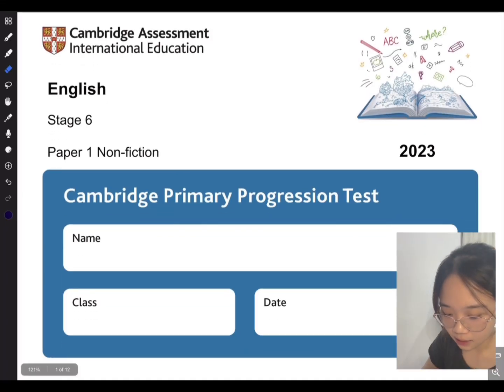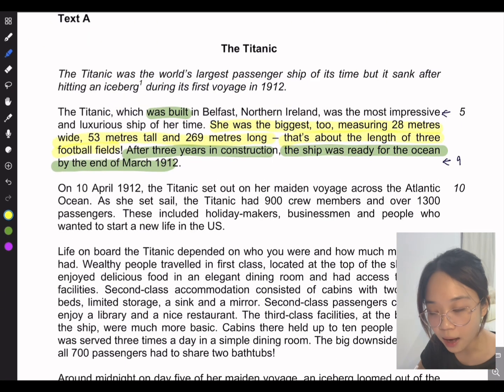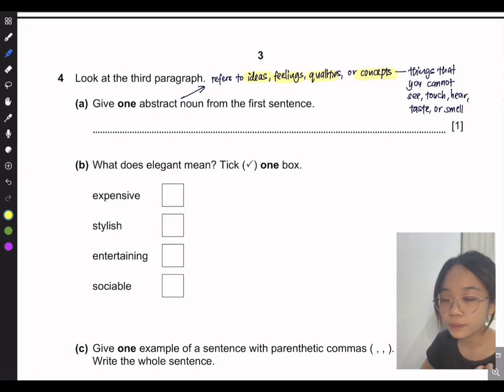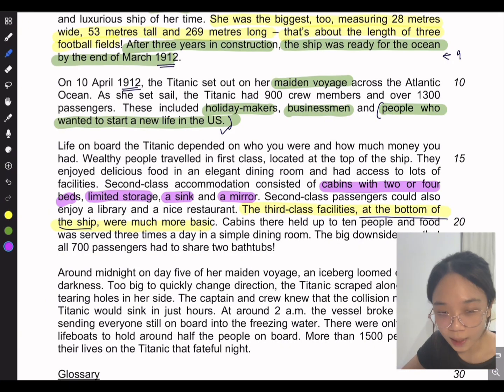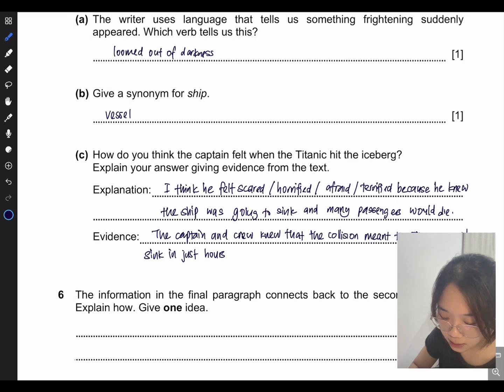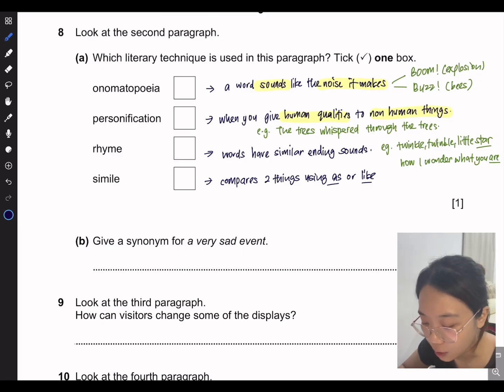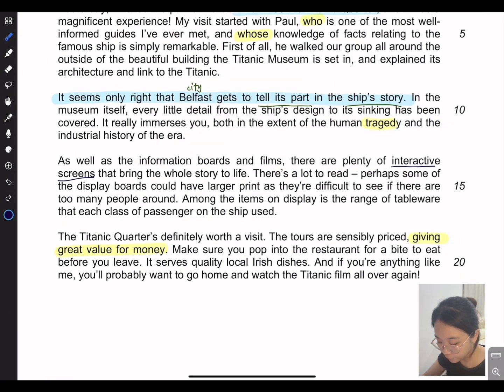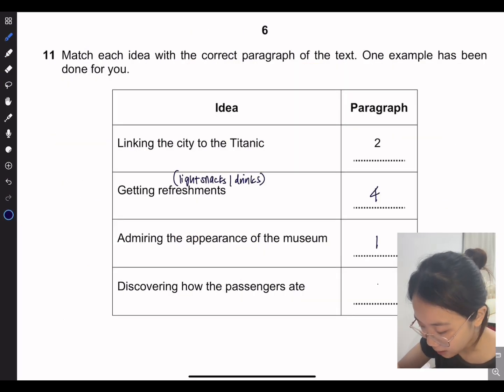IGCSE Cambridge English Progression Test - 2023 | Paper 1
Cambridge IGCSE Cambridge English Progression Test - 2023 | Paper 1 Solved/Model Answer